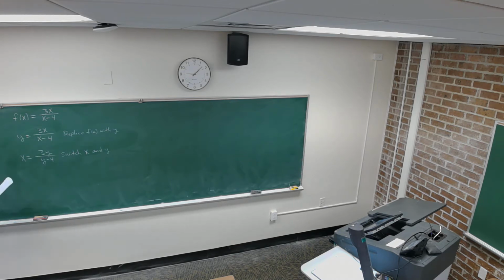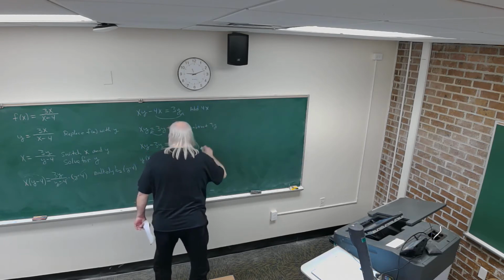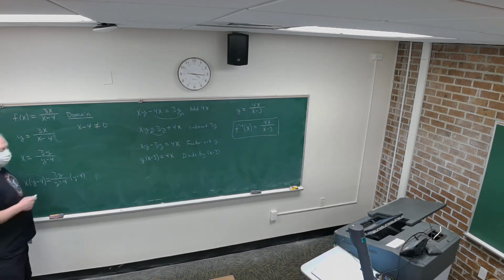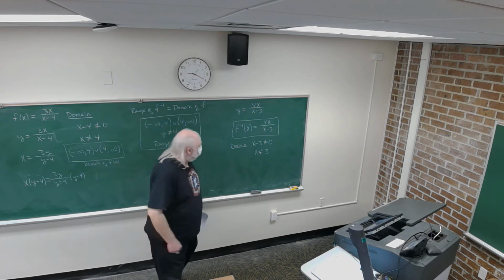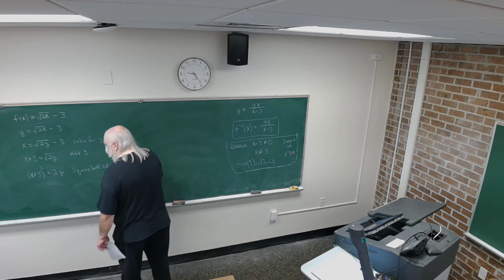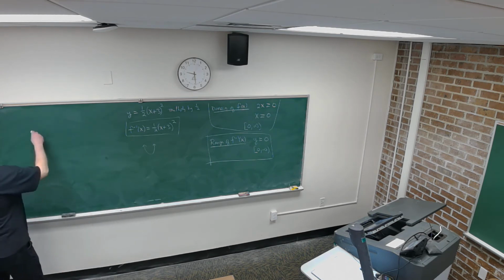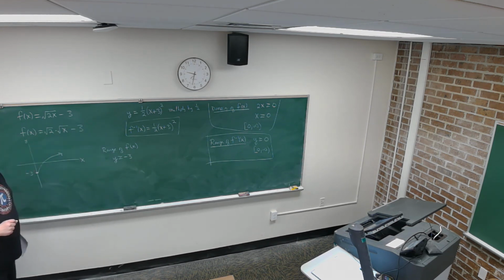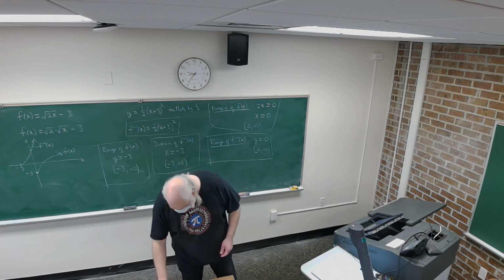Math 111 2-25-22 lecture